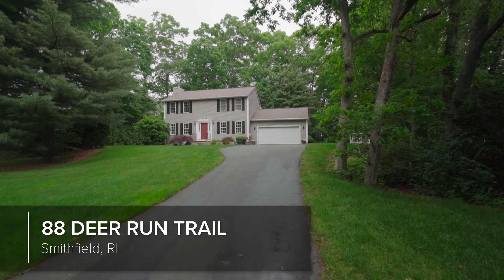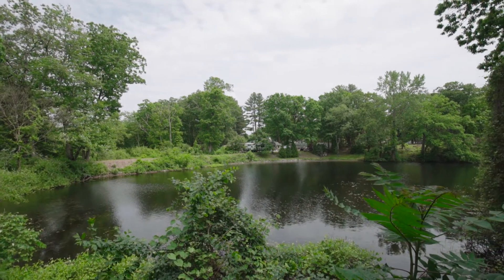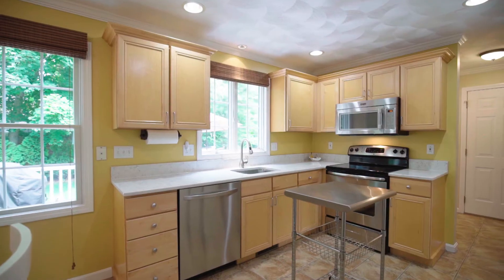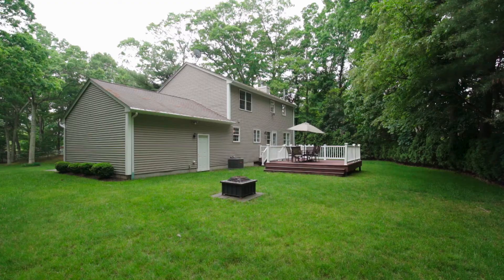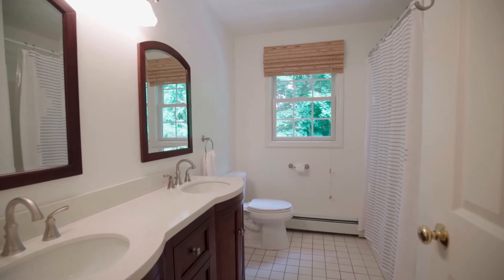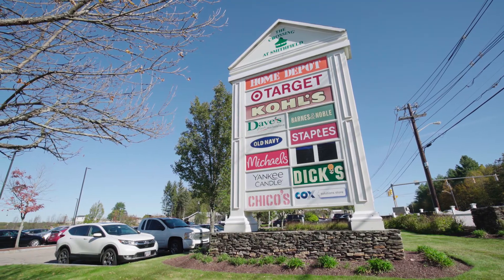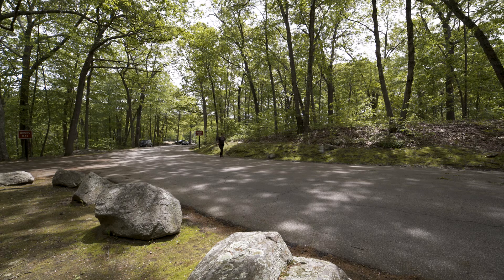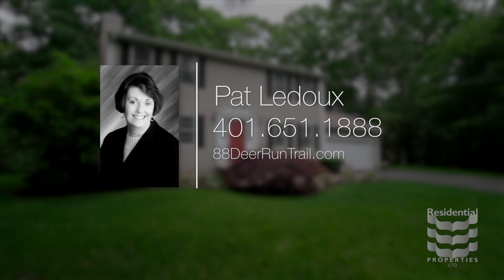88 Deer Run Trail, Smithfield, RI 02917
Located in Smithfield, this three bedroom, two and a half bath Colonial perfectly combines convenience with privacy as it sits on one and a half tranquil acres that border the Lower Sprague Reservoir.